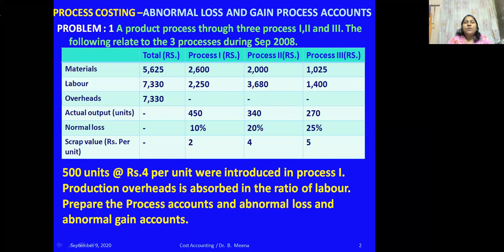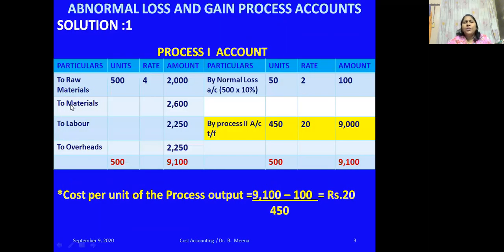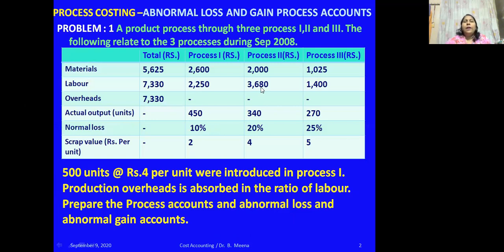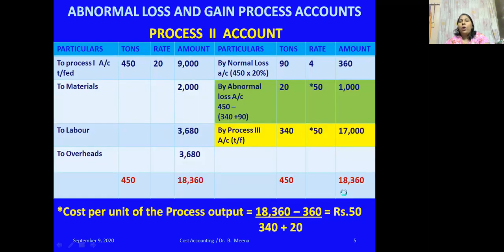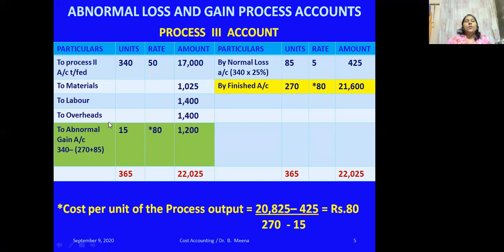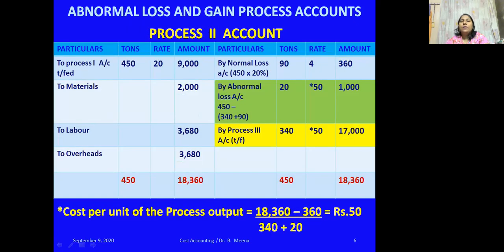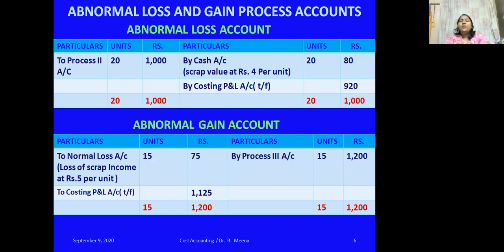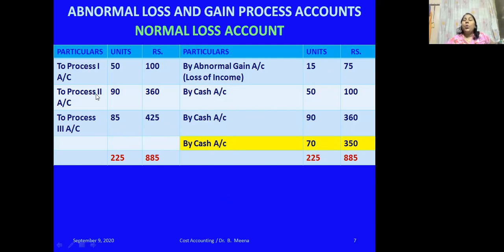Process Costing #9- Abnormal Loss and Gain | The Learning Path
This video explains the preparation of Process Accounts with Abnormal Loss and Gain and Ledgers for Abnormal loss and gain account and normal cost account.